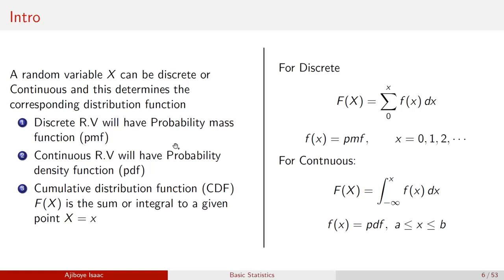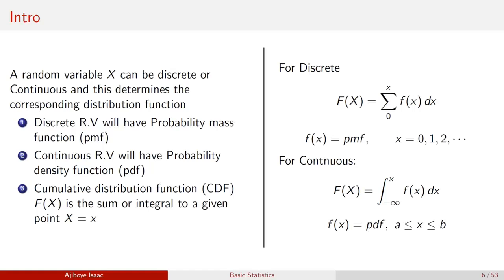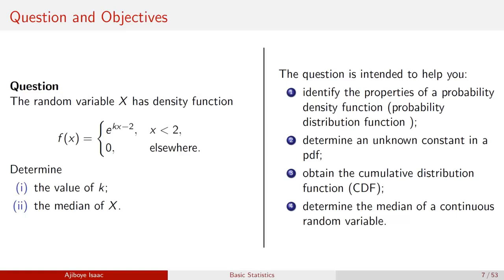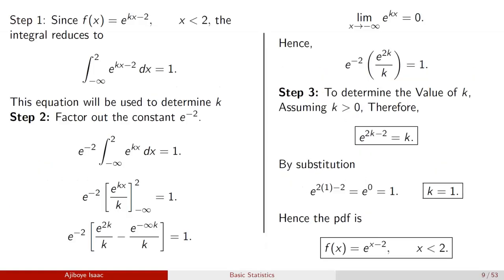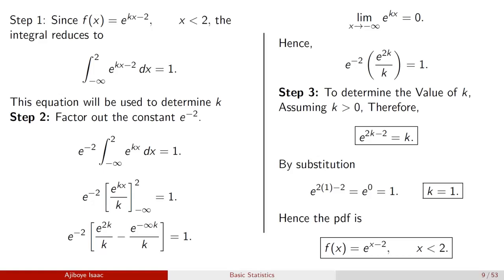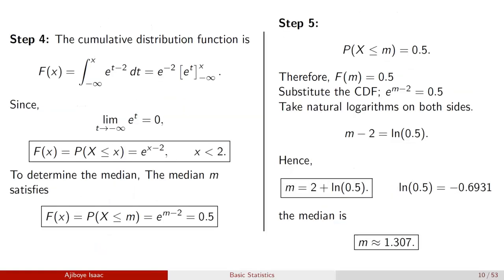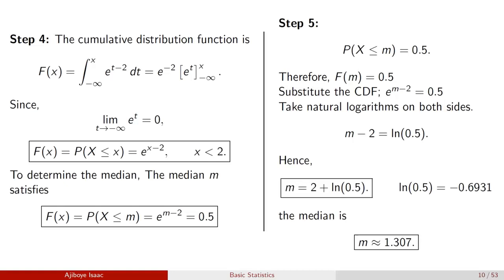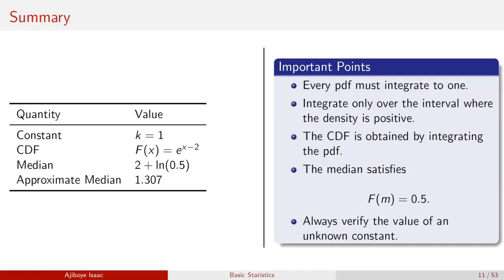Probability Distribution Function 1 constant and median of X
Probability Distribution Function with constant in pdf and median of X